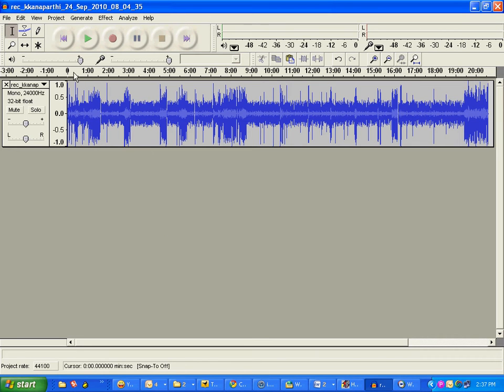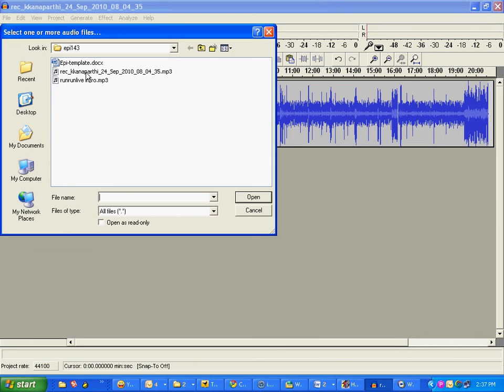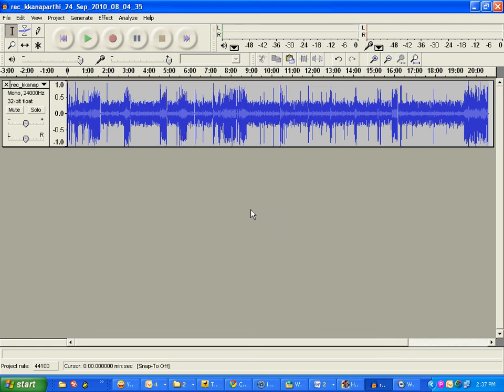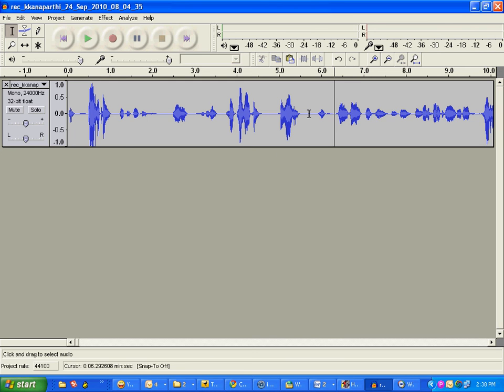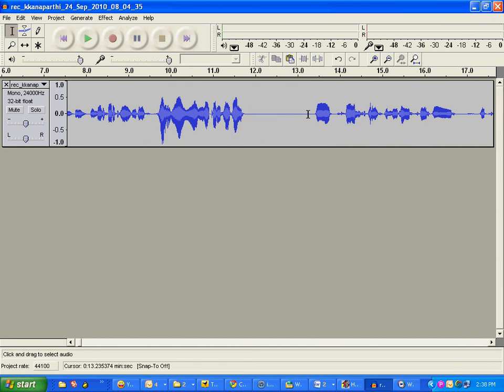Audio-Editing.avi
tutorial on editing interviews...